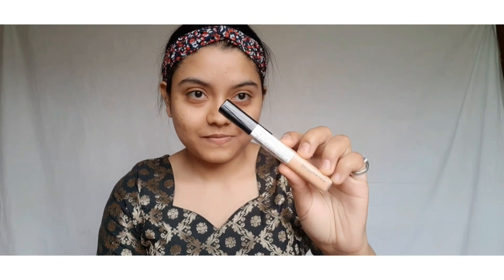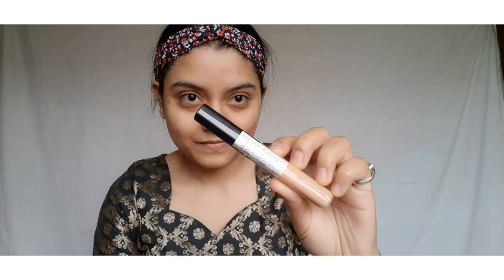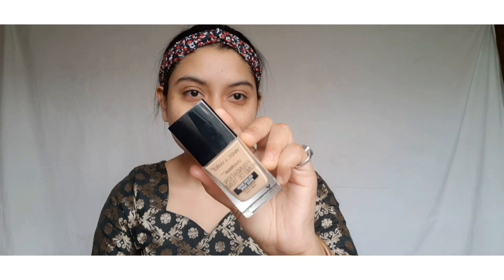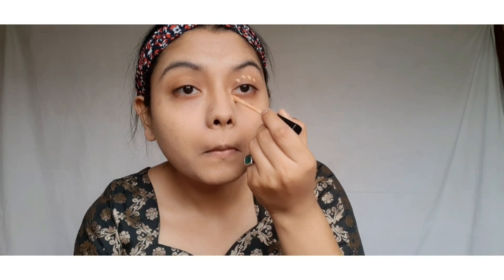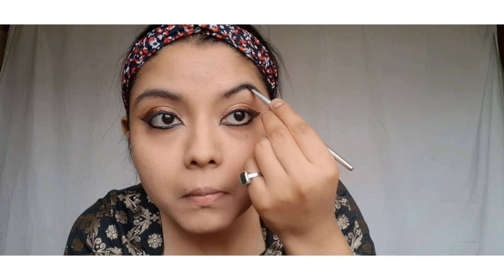| Draping a Banarasi Suit In Indo-Western Style | With matching Jewellery and Makeup |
Hello Everyone! Hope everyone is safe during this pandemic period. Well first wishing you all a Shubho Mahashashthi! (6th day of Navratri).
So finally a video regarding draping your dresses is here and I have shown how to drape an Indian Banarasi Suit In Indo-Western manner!.
Cosmetic products are listed down,
1.) Primer :- Patanjali's Aloevera Gel
2.) Concealer :- Maybelline New York Fit me concealer
3.) Foundation :- Wet n Wild photofocus foundation in shade golden beige
4.) Eyeliner :- Lakmè absolute shine line in shades Get black and Bronze.
5.) Kajal :- Biotique's Kajal
6.) Eyebrows and Highlighter :- Mars the moder matte eyeshadow palette
7.) Contour :- Sugar Contour de force bronzer in shade Taupe Topper.
8.) Compact powder:- Maybelline New York Fit me compact powder jn shade light beige.
9.) Mascara :- Attitude by Amway Voluminous Mascara
10.) Lipstick:- Nykaa So Matte! Bullet lipstick in shade Regal Ruby.

Banarasi Suit and Earrings:- Had bought from Varnasi(Banaras) , India
Kada:- It's my mother's so don't know
Belt:- From Flipkart

I hope you all will Enjoy watching the video ! Till then Enjoy!.

THIS VIDEO HAS BEEN MADE BY ARJITA MUKHERJEE SO DON'T TRY TO COPY OR USE IT BEFORE TAKING ANY PERMISSION OF THE EDITOR.